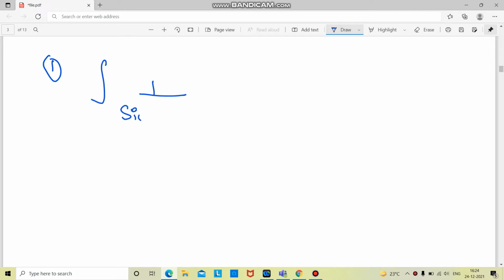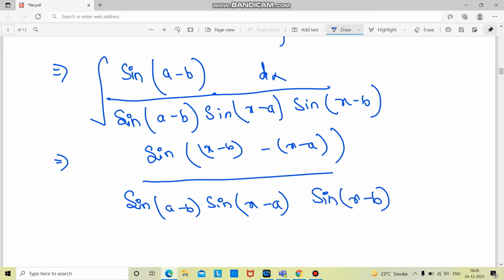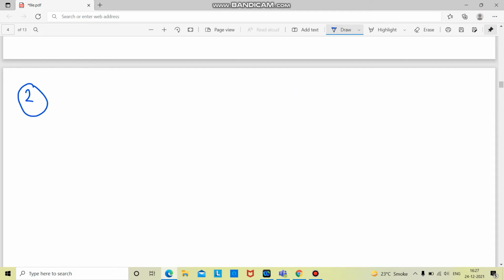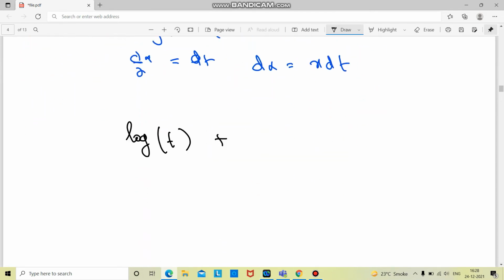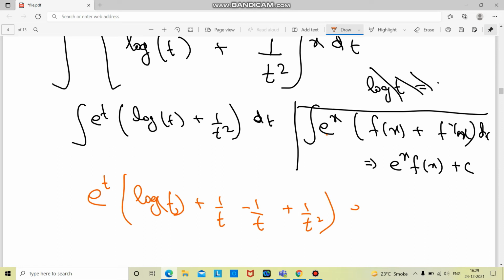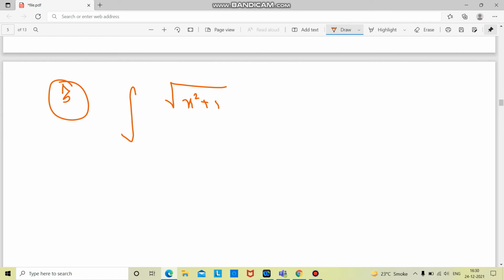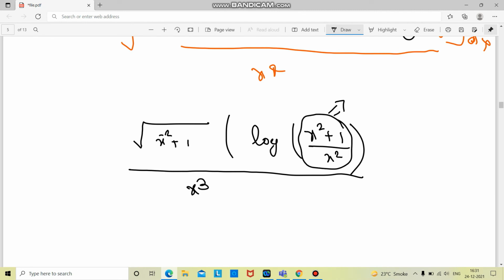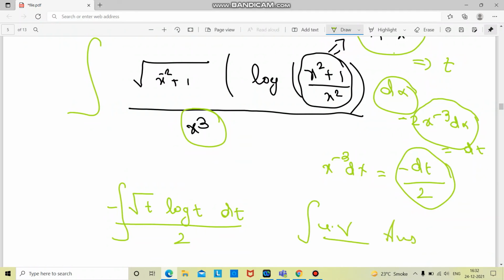indefinite integration part 2